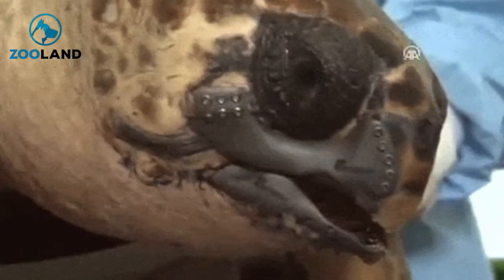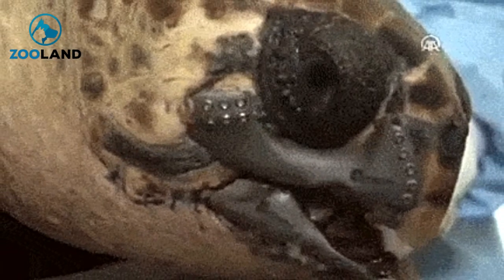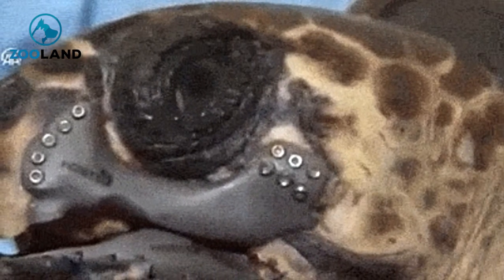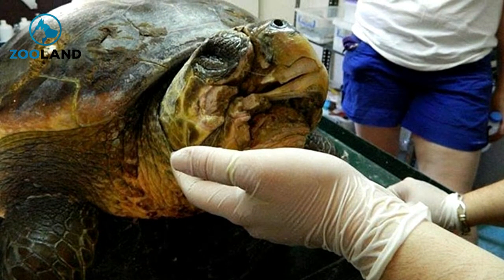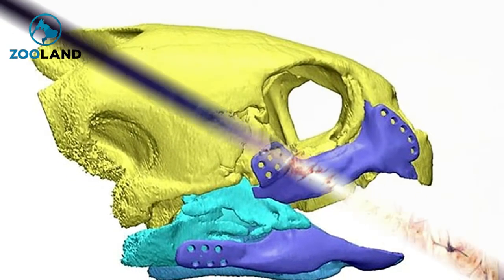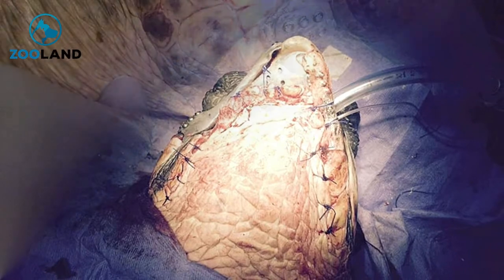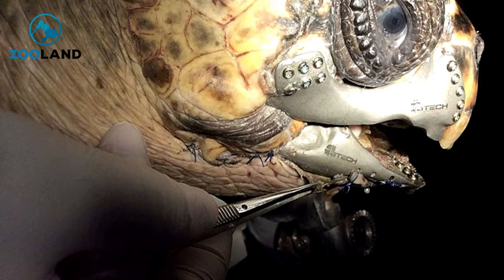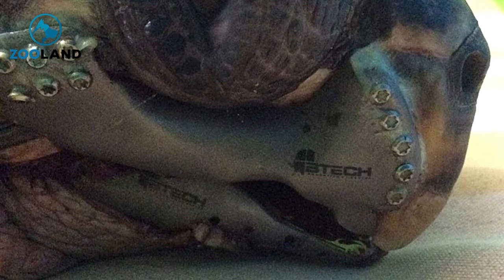Endangered Turtle Gets 3D Printed Titanium Jaw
Though many know about its existence, 3D printing is starting to put itself into use in real life subjects as this poor loggerhead turtle that was hurt ...